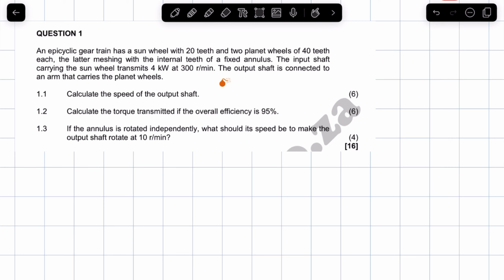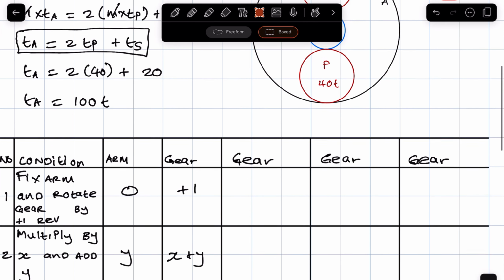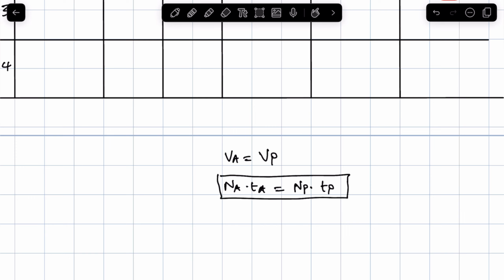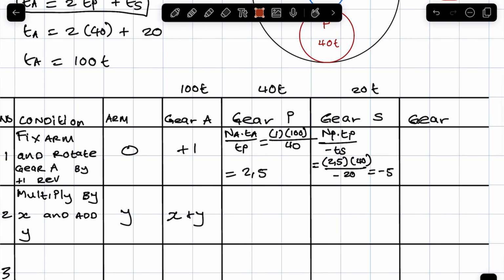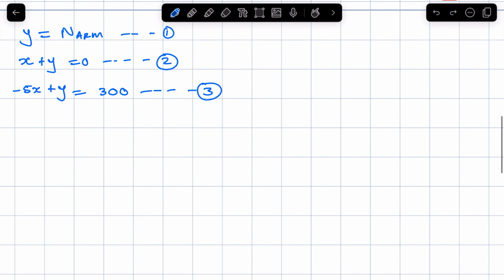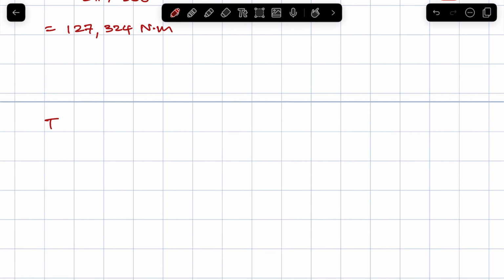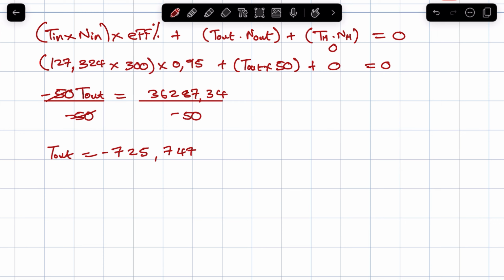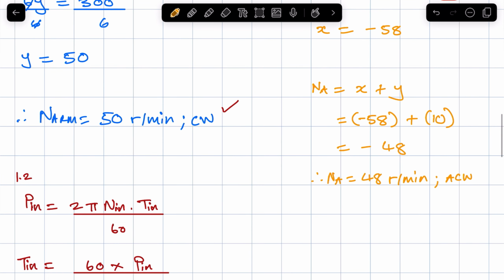Epicyclic gears - Mechanotechnics N5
Epicycic gears for Mechanotechnics N5. Epicyclic gear train. How to calculate Torque in an epicyclic gear train.

Epicyclic gears
Epicyclic gear train
Mechanotechnics N5